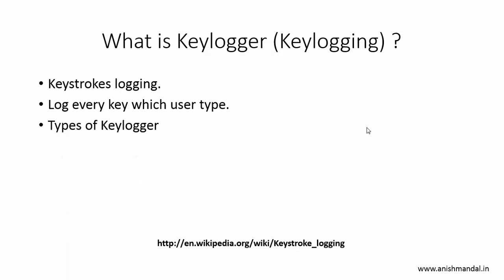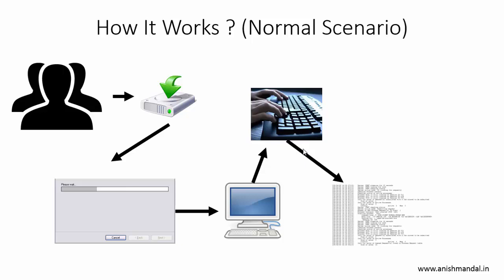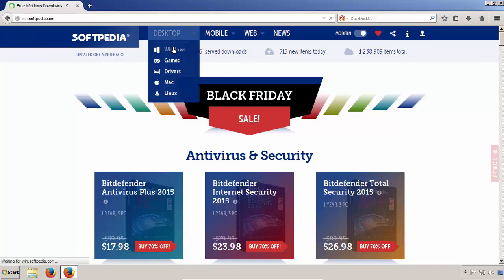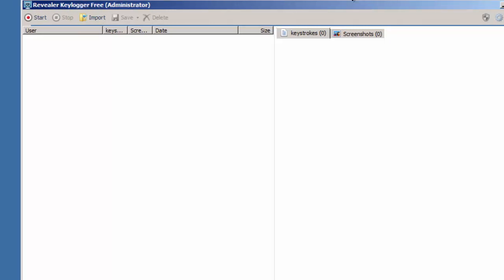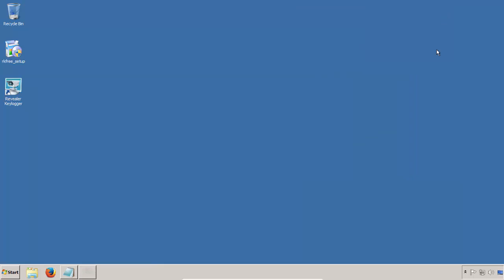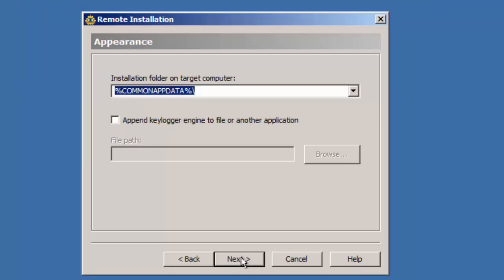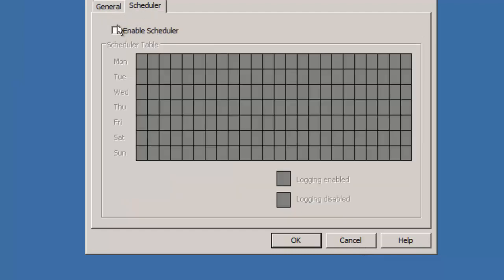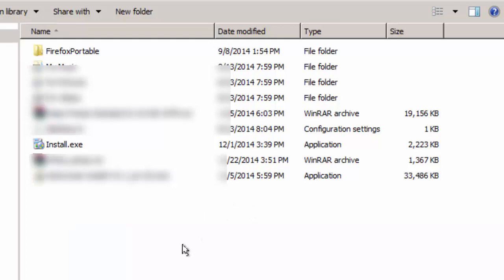Keylogger For Keylogging Part 1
All you want to know what & how-to about keylogger and the method used by bad guys for keylogging describe in this video tutorial. based and my past blog post.